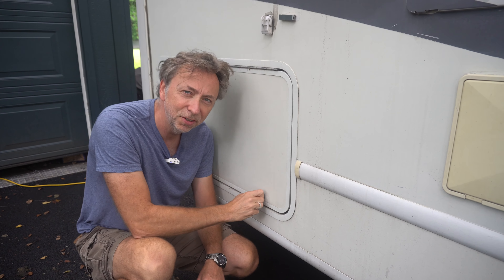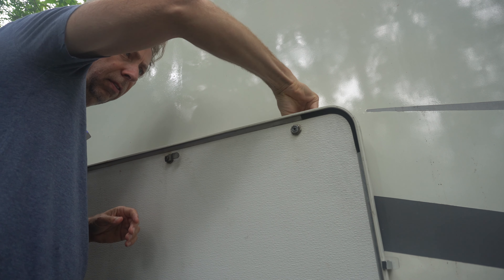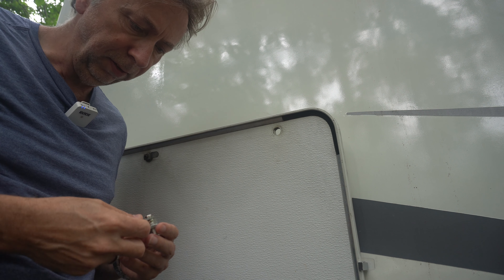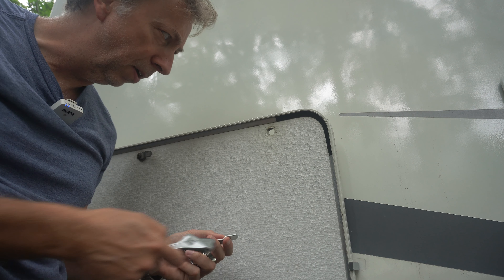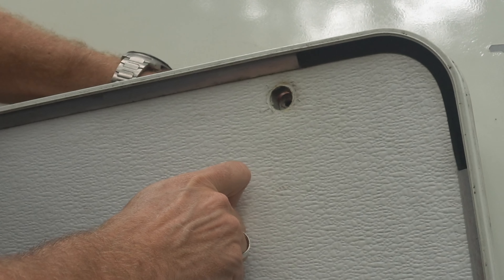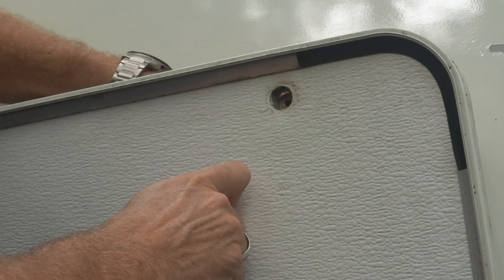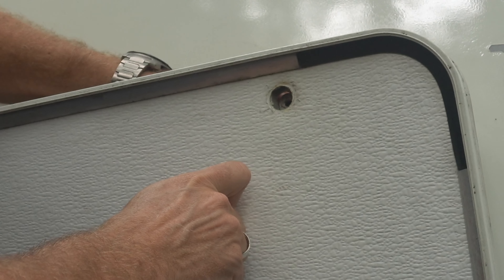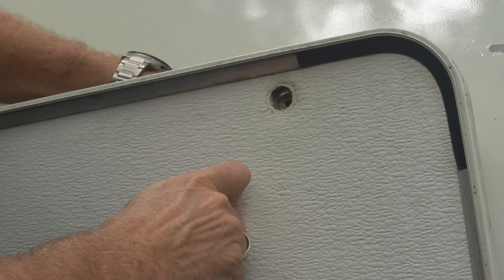Rv Storage Latches - How to Replace a Broken one Quickly and Easily!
RV storage latches on older model motorhomes can and do fail. It sucks when you can properly close the storage compartment latch for RV. Given that much of RV storage is on the exterior of the RV, these latches are pretty important. In this video, I show you how to swap out your motorhome storage compartment latch. It's really easy to do with a minimum of effort and a huge gain of better peace of mind for your RV storage compartments. Drop me a comment if you want the RV storage latch I didn't wind up using.

Here is the link to the particular latch I used/reference:

I use the following to shoot and record audio on my videos:
Memory card

Although I'm a tiny house guy and spend a lot of time in my tiny house, that structure is not suited for traveling in. Just because it's on wheels does not make it easy to tow. This B+ class motorhome was the perfect hybrid between the huge and cumbersome class A RVs and the class C's that have that horrible-looking crop out over the cab area (no like...).

When I'm not tooling around in my new class b+ rv, I'm a tiny house author and a tiny house builder who has been involved in the tiny house movement for some time now. When I first started building my house back in 2013, information was harder to come by and so now I want to provide those just starting their tiny house journey with relevant information to get them empowered and started down their own path to a more minimalist lifestyle.

I make every effort I can to respond to comments and if you have specific questions or just want to say hi, please do so.

(affilate links)